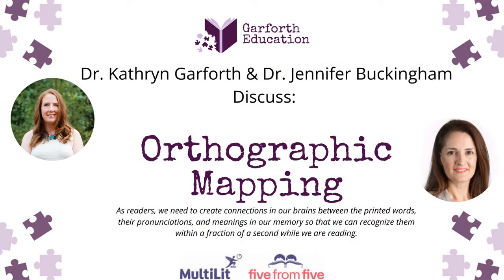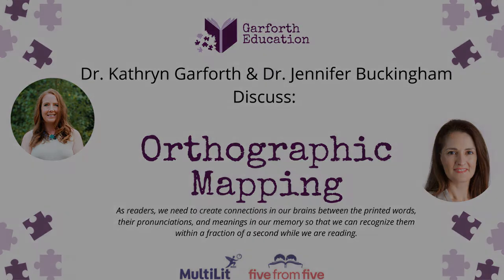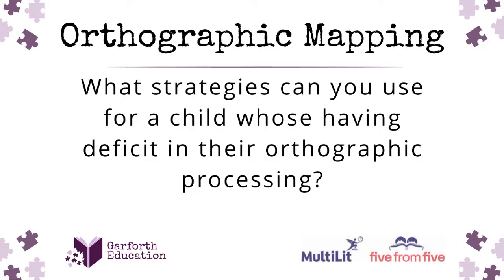Orthographic Mapping: Strategies for a child whose having deficit in their orthographic processing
In this video, Dr. Jennifer Buckingham and Dr. Kathryn Garforth discuss what strategies can you use for a child who's having a deficit in their orthographic processing?

This video is part of a larger conversation they had about Orthographic Mapping. If you are interested in watching the whole conversation, you can do so here:

Dr. Jennifer Buckingham currently Director of Strategy and Senior Research Fellow at MultiLit and is the founder of the Five from Five projects which provides evidence-based information on effective reading instruction. Her Ph.D. research was on effective instruction for struggling readers. She has provided advice on reading instruction and policy to the NSW, Victorian, South Australian, and federal governments and was the chair of the expert advisory group to the federal government on a Year 1 literacy and numeracy assessment. Dr. Buckingham is a board member of the Australian Institute for Teaching and School Leadership.

Dr. Kathryn Garforth an Educational Consultant and Interventionist at Garforth Education. She works with families to help them understand their child’s unique learning profile and creates a customized intervention designed to help them reach their personal best. Dr. Kathryn Garforth has a Ph.D. in Educational Psychology & Special Education and has a passion for advocating for individuals with exceptionalities.

Make sure you join our Facebook Groups:
Garforth Education’s Exceptional Parent Group:
(This is a supportive community for parents of children with exceptionalities)

(This is a supportive parenting community)

(This is a supportive community for educators from different backgrounds)